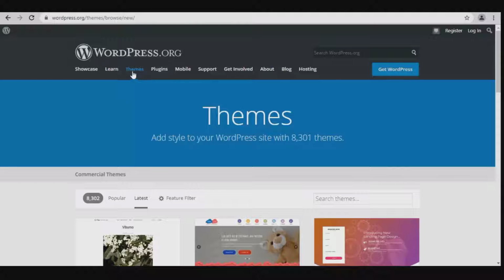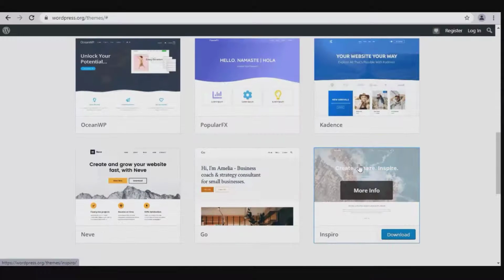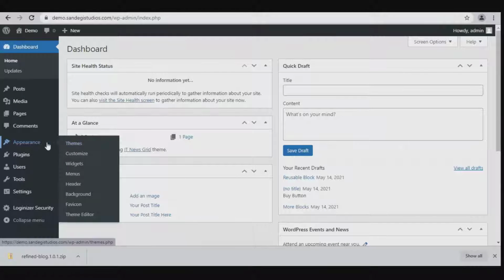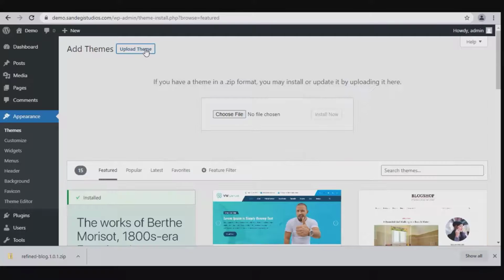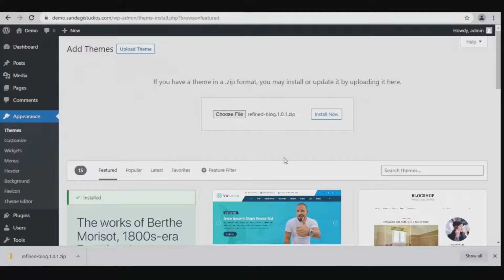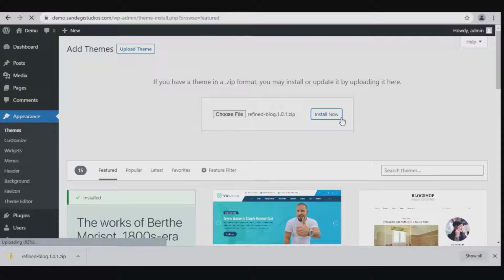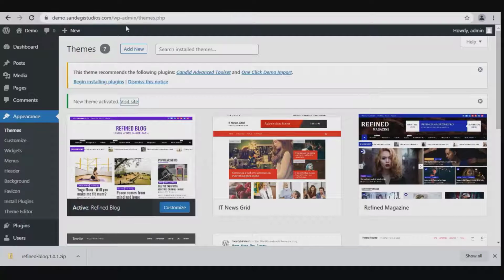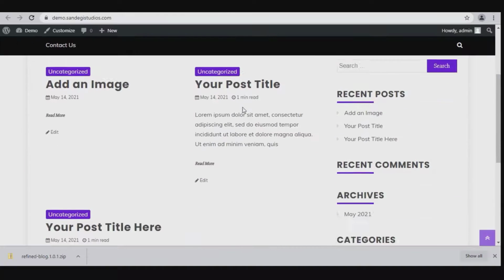How To Upload And Activate A WordPress Theme (Step By Step Tutorial For Beginners)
How To Upload And Activate A WordPress Theme (Step By Step Tutorial For Beginners) - Claim You Free WordPress Tutorial Videos Made For Beginners

Here Is A Simple Overview Below On How To Upload And Activate WordPress Theme Tutorial For Beginners In WordPress.

You Will Learn How To Upload WordPress Theme Zip File In This Tutorial For Beginners.

You Will Learn How To Install WordPress Theme In This Tutorial For Beginners

Installing a WordPress Theme Using the Upload Method For WordPress Beginners

1. Ensure you have the . ...
2. Navigate to Appearance - Themes. ...
3. On the themes page, select Add New at the top of the page. ...
4. After clicking on the Add New button, select the Upload Theme button. ...
5. Upload and install the file. ...
6. Click Activate once complete.

In this WordPress Plugin Tutorial, we will explain How To Upload And Activate WordPress Theme Tutorial For Beginners.